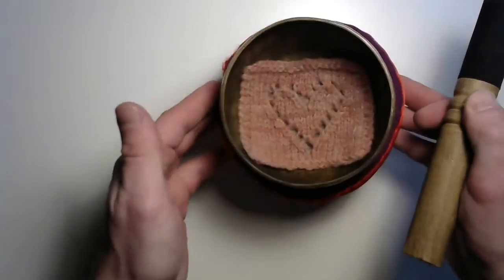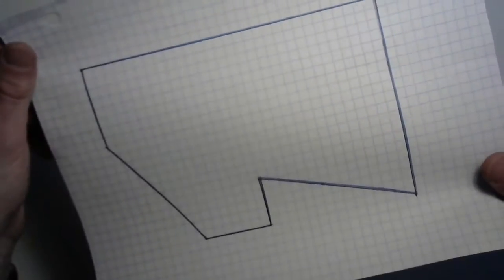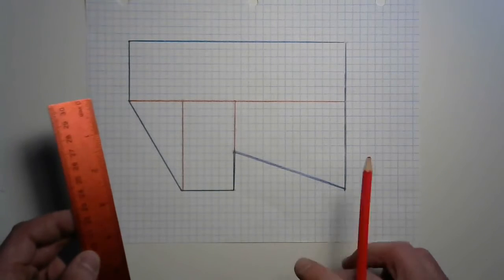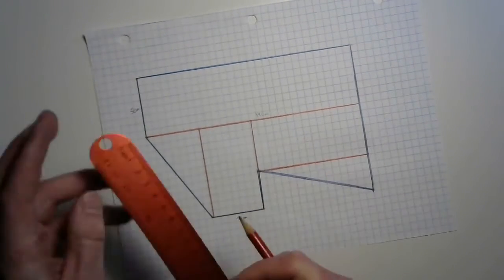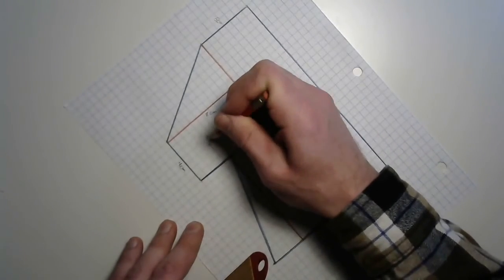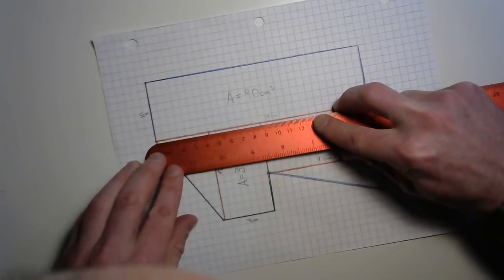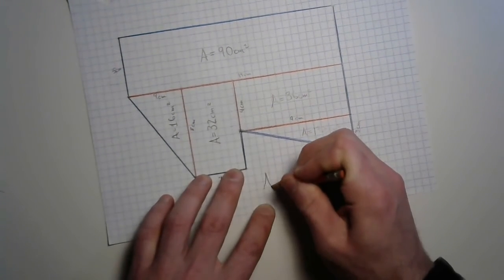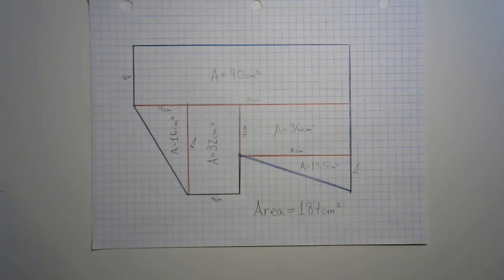Finding Mixed Area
Those quadrilaterals and triangles are pretty easy now right? Well what would you do with some kind of irregular polygon? View this lesson to see some suggestions and go measure the floor of your house!